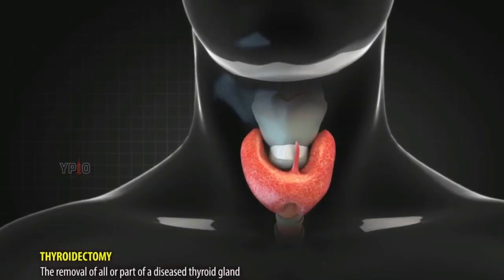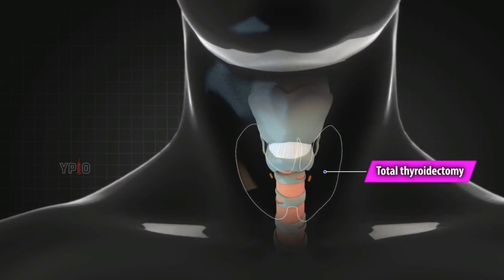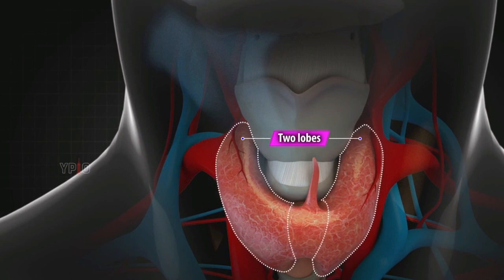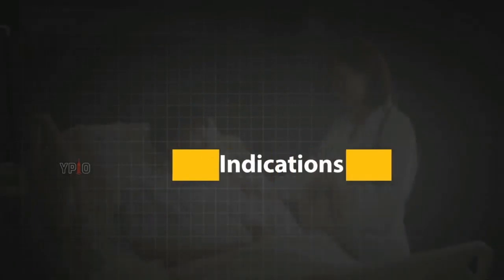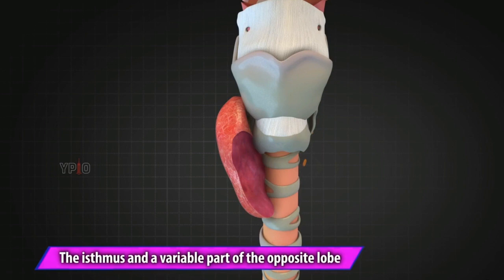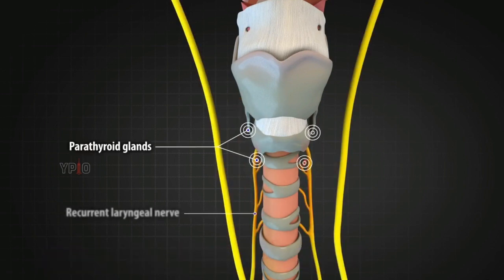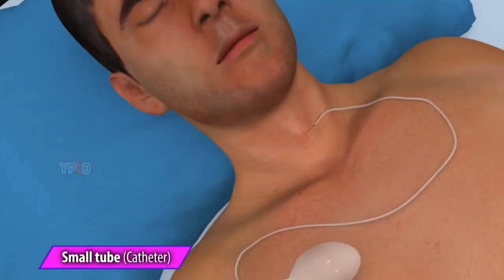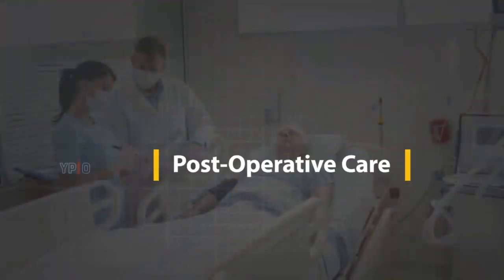Thyroid Surgery: Overview, Indications, Procedure, Risks and Complications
Thyroid surgery typically involves a thyroidectomy, the removal of all or part of a diseased thyroid gland. Removal of only part of the gland is called a partial thyroidectomy. In some cases, total thyroidectomy is necessary where the entire gland is removed. A Subtotal thyroidectomy is removal of nearly the entire gland leaving only a small amount of thyroid tissue behind.

Overview.
The thyroid gland is a butterfly-shaped gland located in front of the neck, just below the voice box or larynx. It consists of two lobes on either side connected by an isthmus. The thyroid produces hormones which are necessary for metabolism and proper functioning of the body. Disease or abnormality of this gland can result in various physiological problems.

Indications.
Thyroid surgery is usually recommended for thyroid conditions such as nodules, cysts, overproduction of hormones, cancerous and noncancerous tumors, and goiter or swelling of the thyroid that can make it difficult to swallow or breathe. To identify cancer, your doctor may perform a fine needle aspiration biopsy where a sample of thyroid tissue is obtained with the help of a thin needle and analyzed in the laboratory.

Surgical procedure.
Thyroid surgery is performed under general anesthesia. Your surgeon makes a 3 to 4-inch horizontal incision in the center of your lower neck. A single lobe, a lobe with the isthmus or the entire gland is removed through this incision. Cancer of the thyroid is usually treated by complete removal of the gland. Less aggressive cancers may be treated by removal of one of the lobes, the isthmus and a variable part of the opposite lobe. The parathyroid glands that regulate calcium as well as the recurrent laryngeal nerve that runs behind the thyroid supplying the larynx or voice box are identified and preserved as far as possible. After removal of the tissue, a small tube (catheter) is inserted at the site to drain accumulated blood and fluids. The incisions are then closed with sutures.

Post-Operative Care.
Following the surgery, you will be taken to the recovery room and monitored carefully. You will have a drain tube coming from the incision to allow drainage and prevent fluid accumulation. Your doctor will prescribe medications to help alleviate pain and discomfort. You will begin on a liquid diet the day after surgery and progress to solid foods as tolerated. The sutures are usually removed 7-10 days after surgery. Before leaving the hospital, you will be taught how to care for your incision.

Patients who have their entire thyroid gland removed will require thyroid replacement medication for life, and sometimes when just one lobe is removed.

As with all surgical procedures, thyroid surgery may be associated with certain risks and complications such as:

Bleeding.
Infection.
Damage to the parathyroid glands.
Damage to nerves leading to speech and swallowing difficulties.

Thyroidectomy is a surgery performed to remove all or part of the thyroid gland as part of the treatment for thyroid conditions and thyroid cancer. Life long maintenance medication may be required depending on the type of surgery performed.